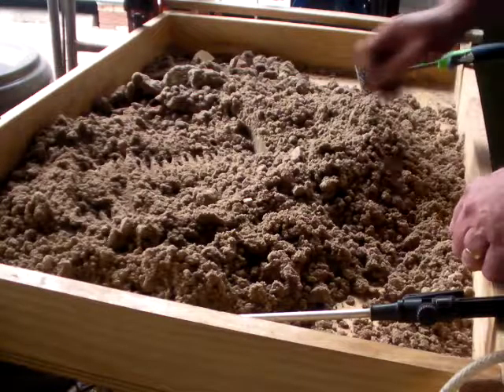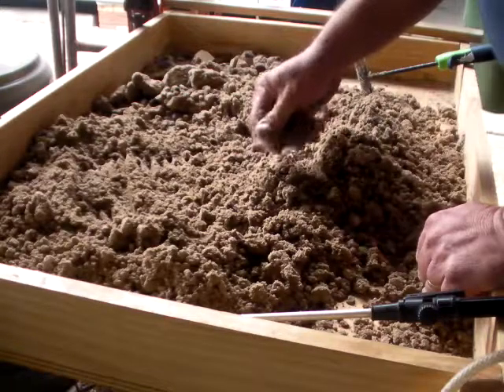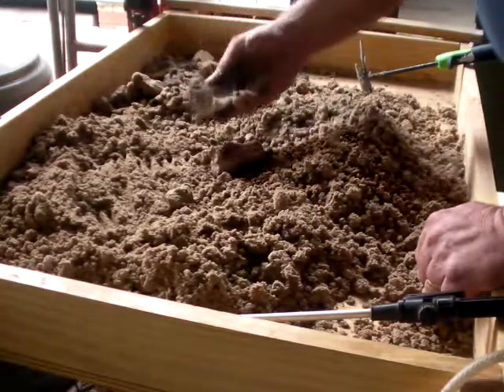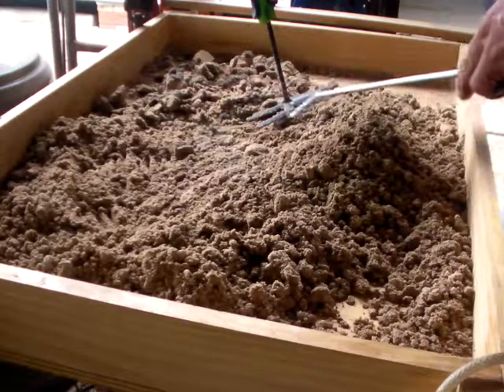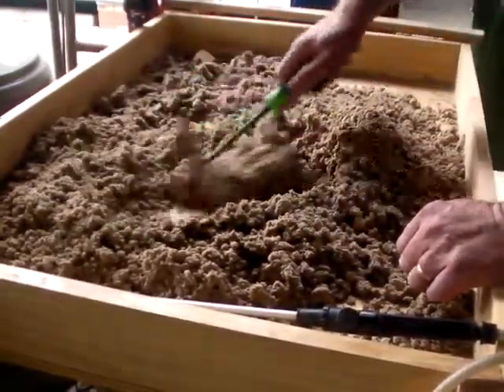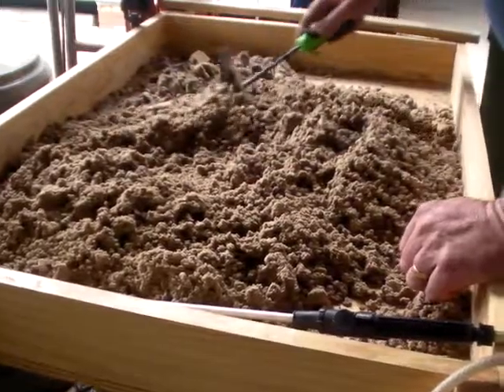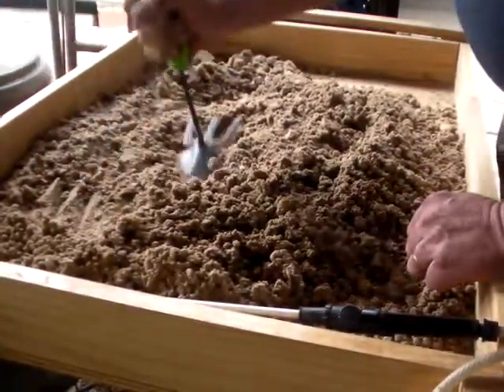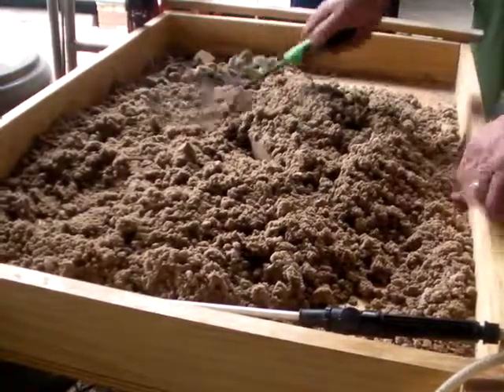Revitalizing moulding sand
Bringing moulding sand back to life after being used.